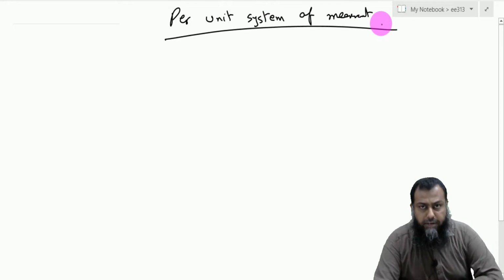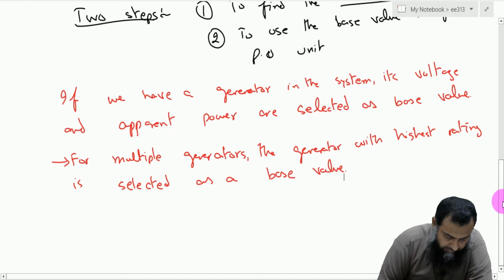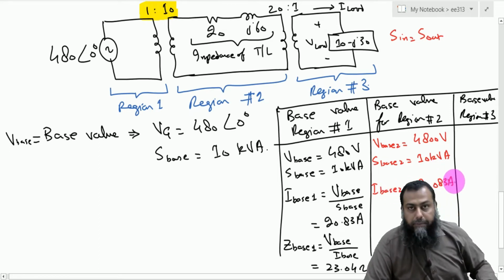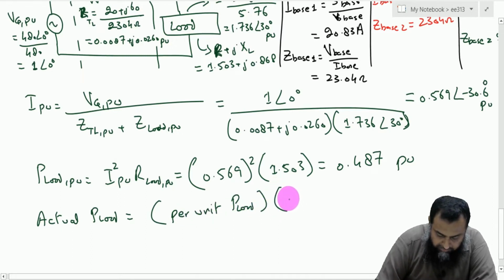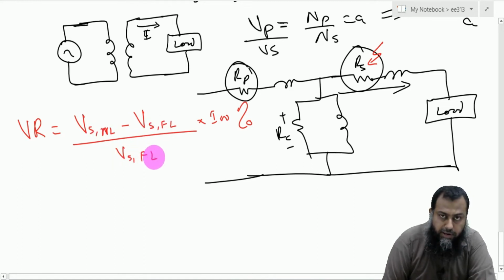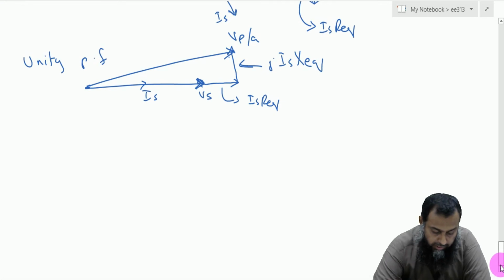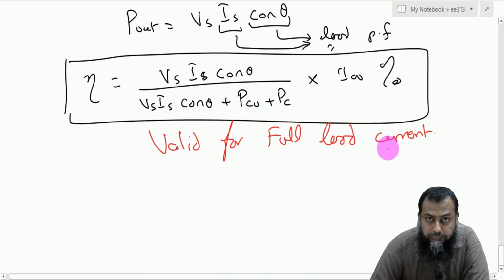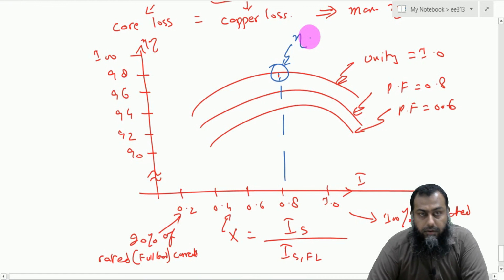Electric Machines Module 1 Lecture 3 | Per unit system Transformer Regulation and Efficiency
Per unit system and transformer voltage regulation is explained in this lecture. The transformer efficiency is explained while keeping in view the loading of the transformer. This lecture also contains the theory of phasor diagrams and the classification of losses in terms of constant and load dependence. The timeline of this lecture is as follows
00:00 Intro
00:07 Recap of last lecture
01:00 Per unit system
12:10 Example
29:30 Voltage regulation
43:19 Transformer efficiency